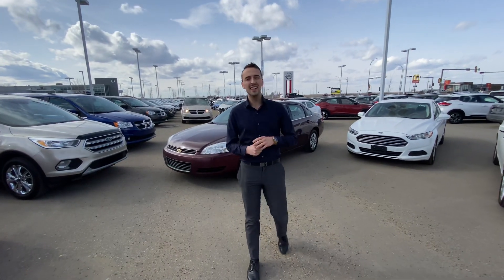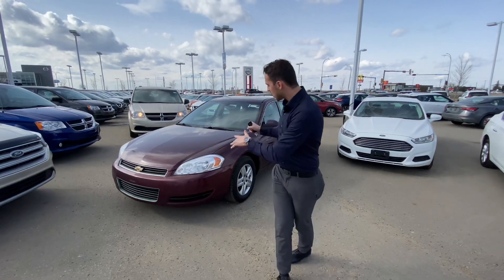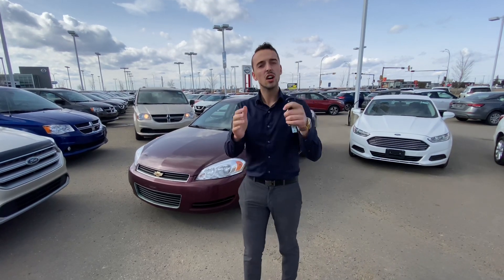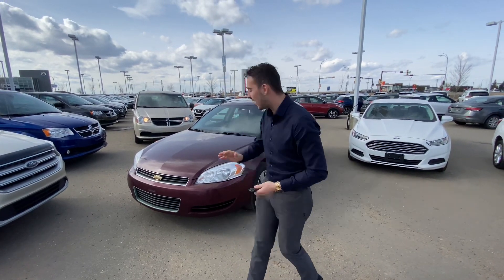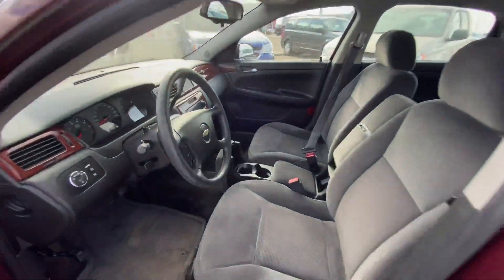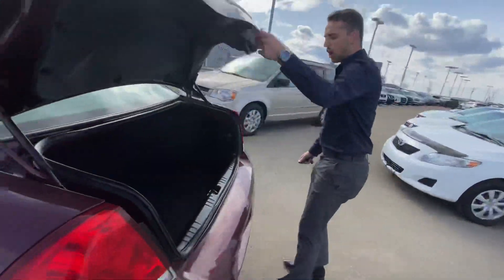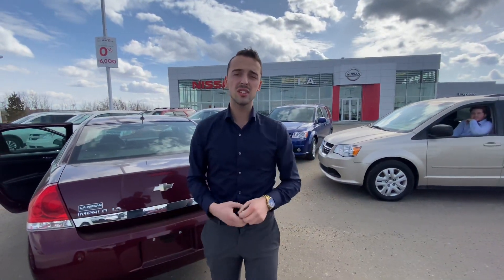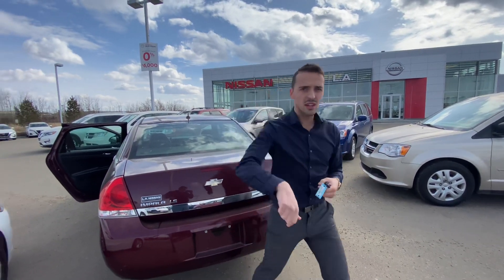The perfect option